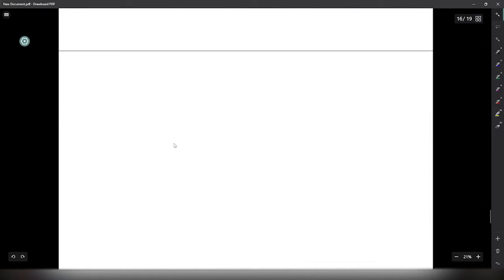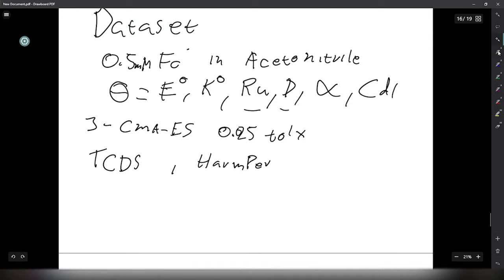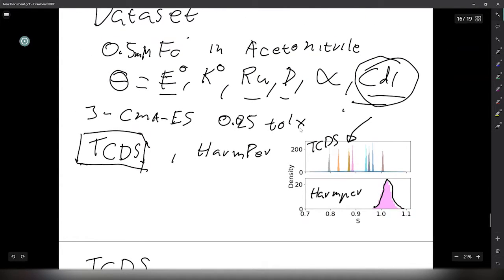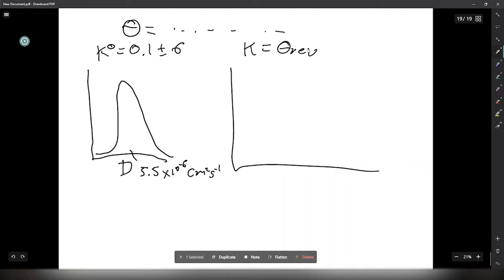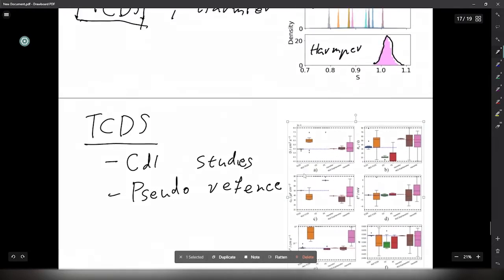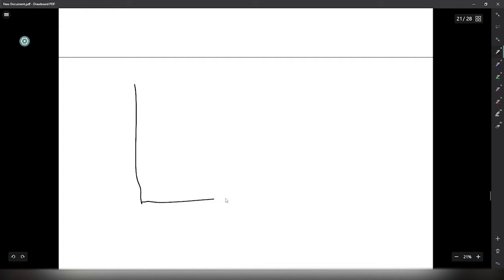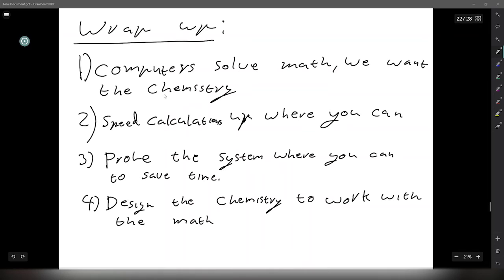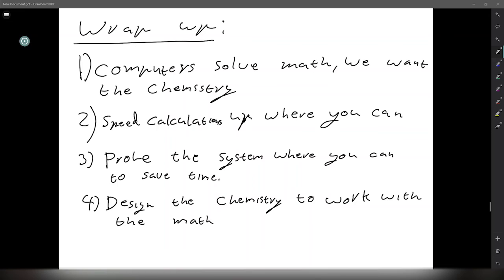BIOMEC Tutorial Part 4: Tips and Tricks for Using BIOMEC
In my fourth and hopefully final video tutorial on BIOMEC, I run through common situations that occur for automatic parameterisation and Bayesian Inference, explaining common fixes and work around. I also cover some general tips for using BIOMEC efficiently and effectively.